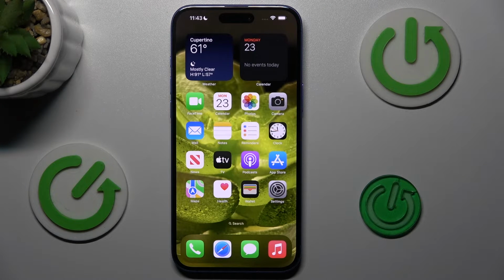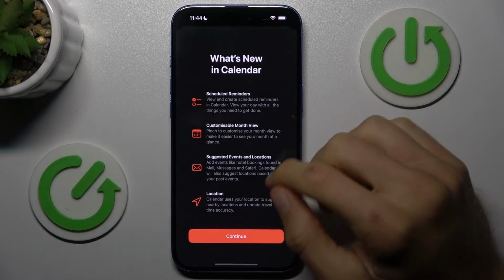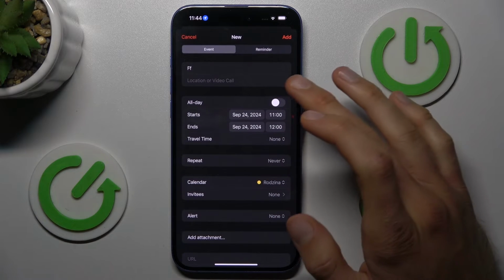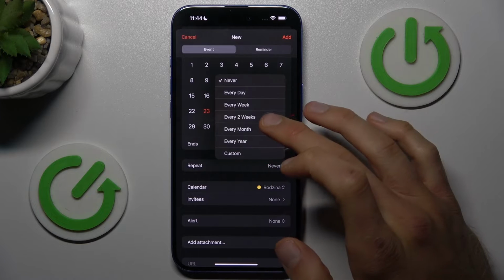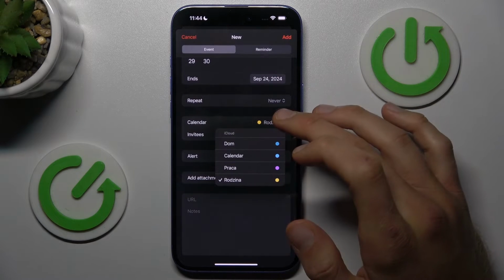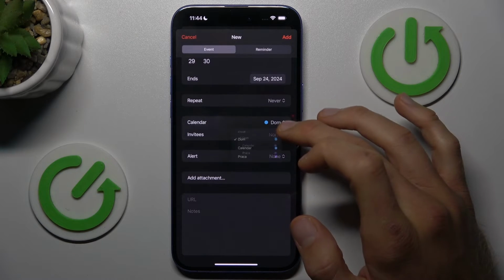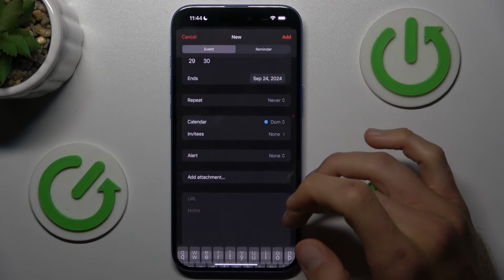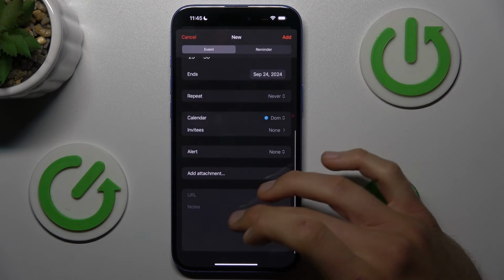How to Add Events to Calendar on iPhone 16 Plus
In this video, we guide you through the simple process of adding events to the calendar on your Apple iPhone 16 Plus, helping you stay organized and never miss an important occasion. Whether it’s a meeting, birthday, or special event, we’ll show you how to create, customize, and set reminders for your calendar entries with ease. Learn tips for optimizing your calendar experience, including color coding and sharing events with friends and family. This tutorial is perfect for anyone looking to make the most of their iPhone 16 Plus's powerful calendar features!

Questions:
How do I add an event to the calendar on my iPhone 16 Plus?
Can I set reminders for events added to my calendar?
Is it possible to invite others to my calendar events?
What customization options are available for calendar events?
How can I view and manage my calendar events effectively on the iPhone 16 Plus?